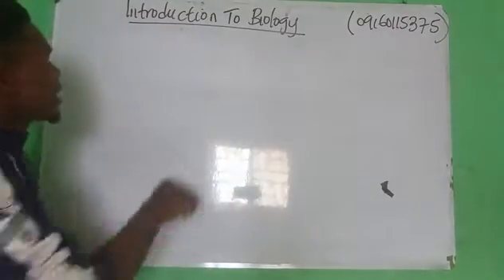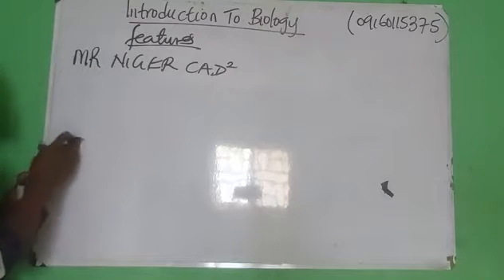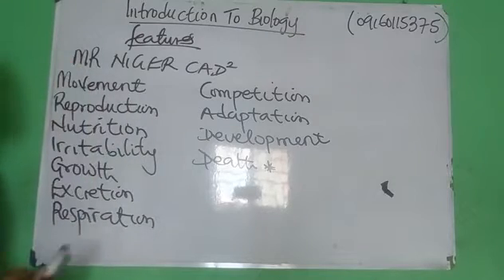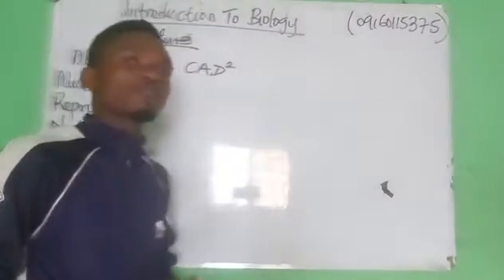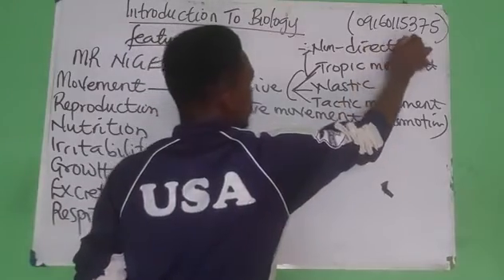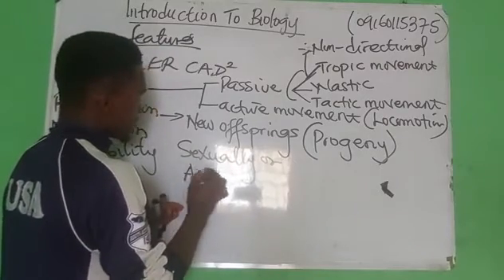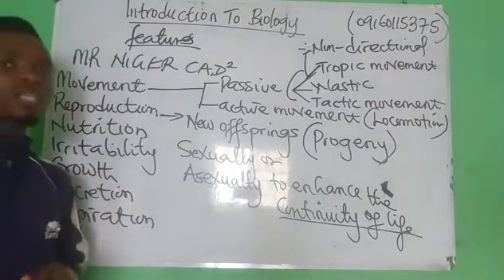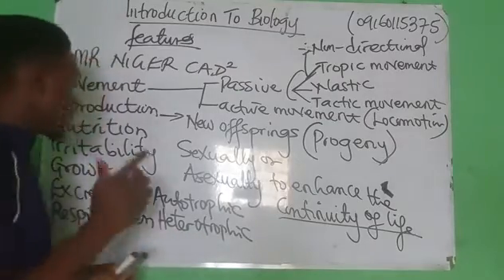Let's Start From Scratch! Introduction To Biology. Please subscribe and share